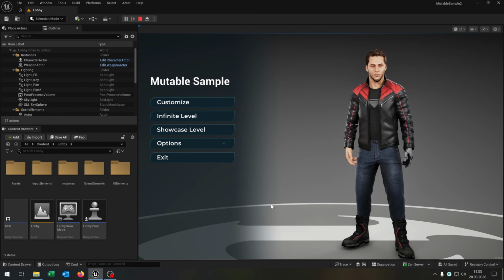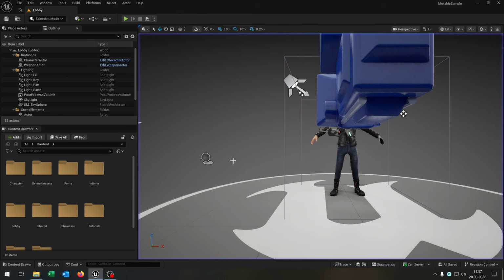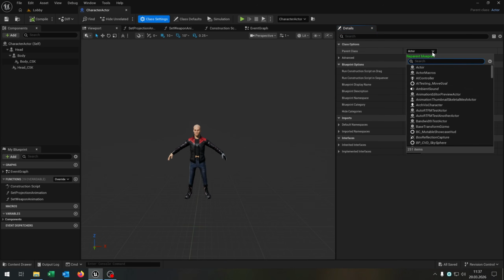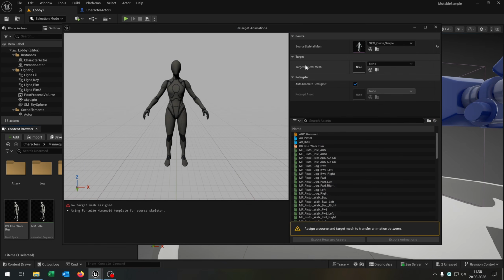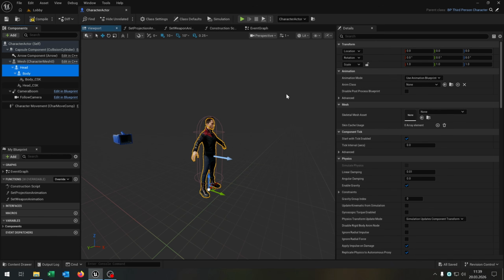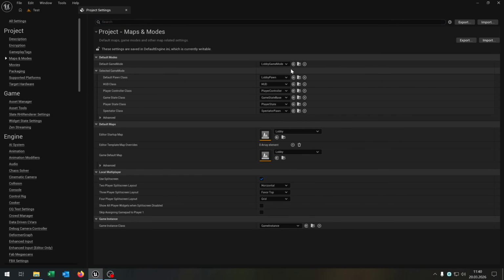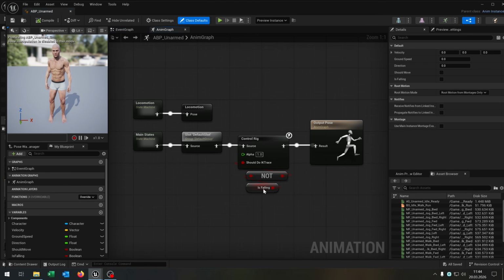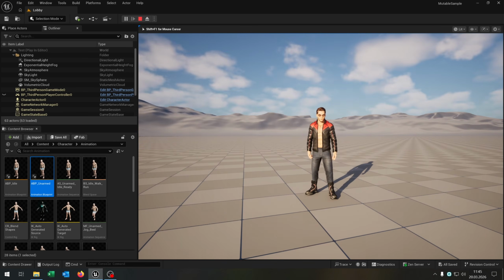Unreal Engine 5 - Make Mutable Sample Playable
Hello everyone. This is a quick Tutorial, how to make the Mutable Sample playable.

Timestamps:
0:00 - Intro
0:30 - Add Third Person Template
1:40 - Retarget Animations
2:38 - Create a Play Level
3:33 - Fix Animation
3:50 - Test
4:15 - Outro